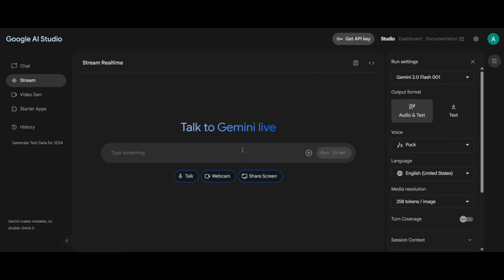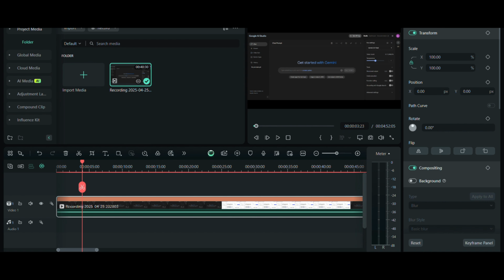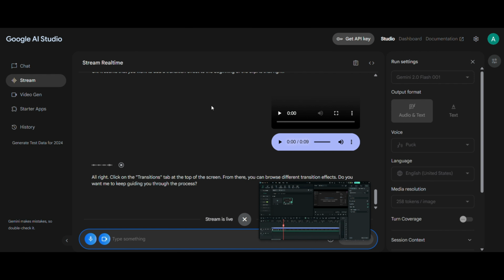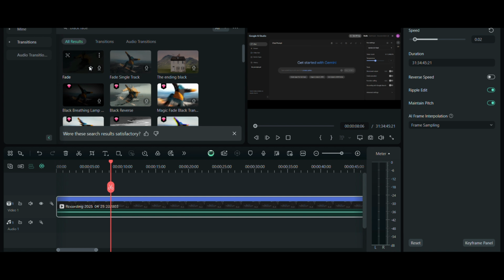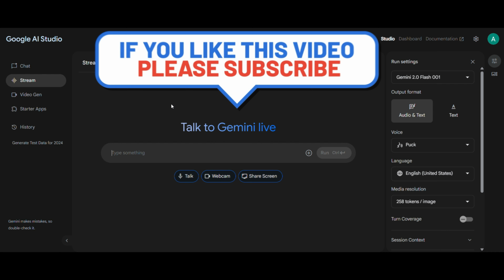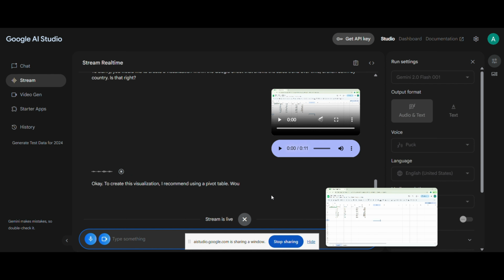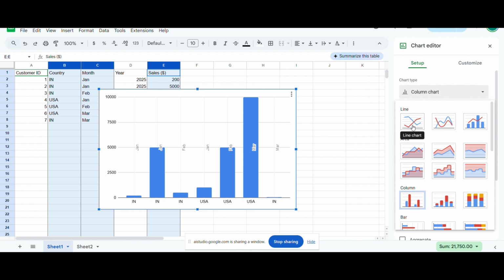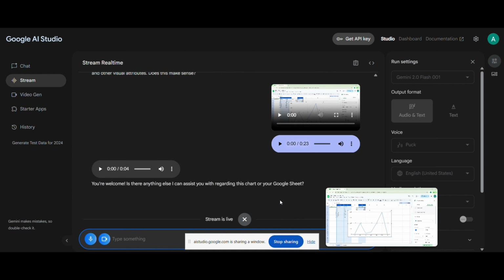Learn Faster 24/7 with Google AI Studio 🚀 | Your Personalized AI Tutor 🤖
🚀 What if you had a personal AI tutor available 24/7 — ready to teach you at your pace, in real time?

In this video, I’ll show you how to use Google AI Studio’s Stream feature to interact with an AI assistant that guides your learning through text and voice, with screen sharing support — just like a human tutor, but always available.

🧠 Whether you're learning video editing, data visualization, or any other skill — this AI-powered experience lets you ask, explore, and iterate at your own pace.

🌍 The goal? Use AI not for hype, but for real learning, real skills, and responsible, human-centered progress.

🧩 In this demo, you'll see:

How Google AI Studio’s Stream feature works

Real-world examples in video editing & data analysis

How this can help creators, professionals, and lifelong learners

Chapters:
0:00 Intro
0:37 Configuration
1:54 Video Editing
5:58 Data Visualization

✨ Let’s use AI as a co-pilot — to free up time, unlock creativity, and build a smarter, more thoughtful future.